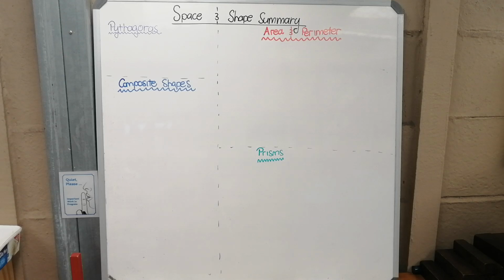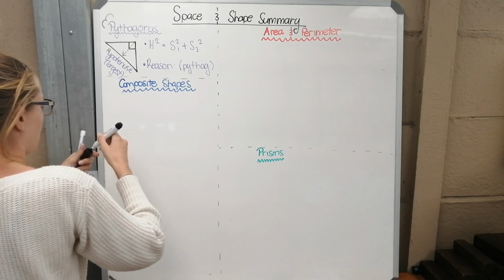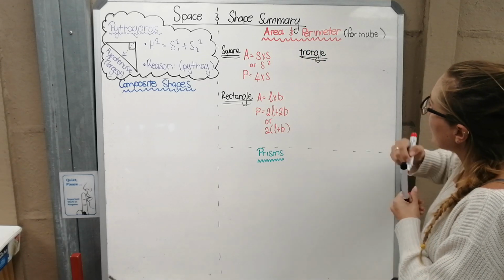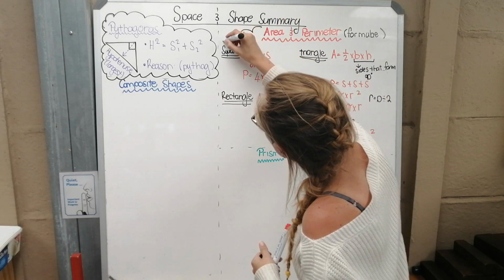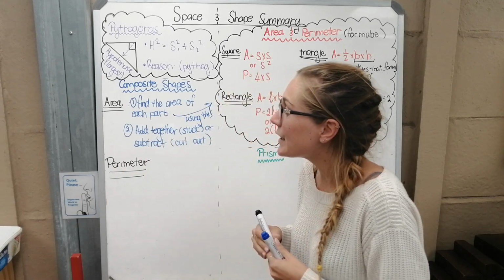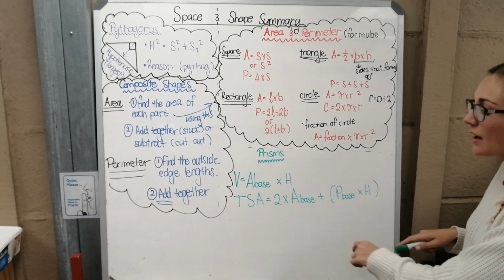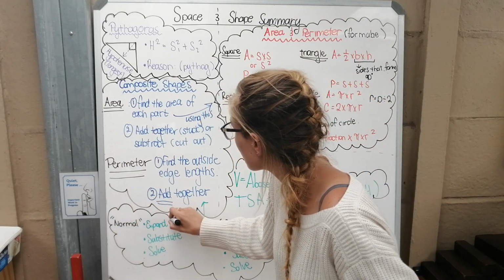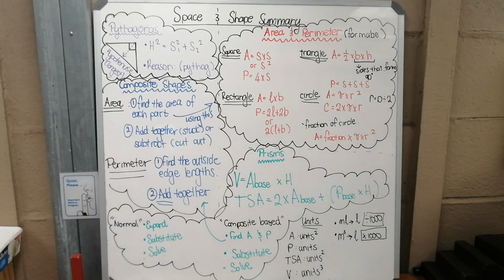Space and shape summary - grade 8 and 9